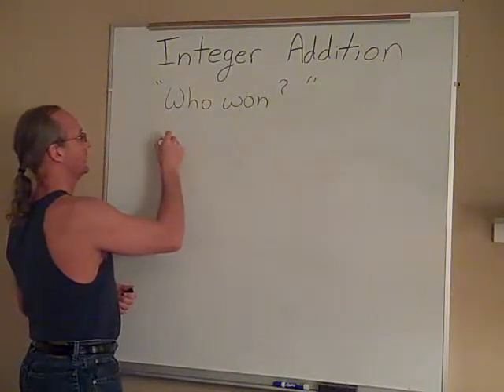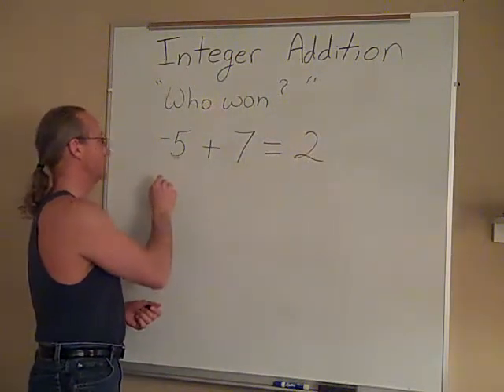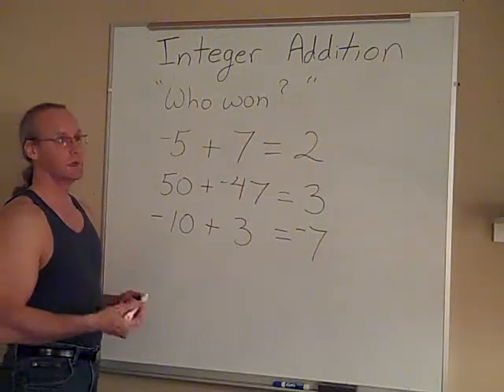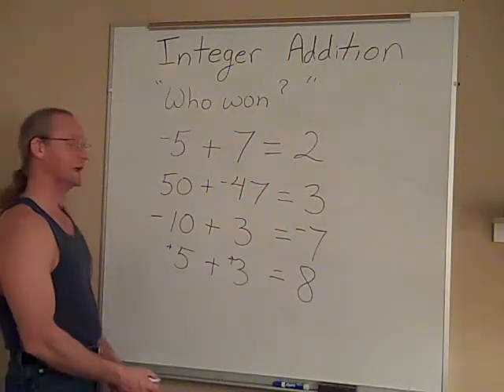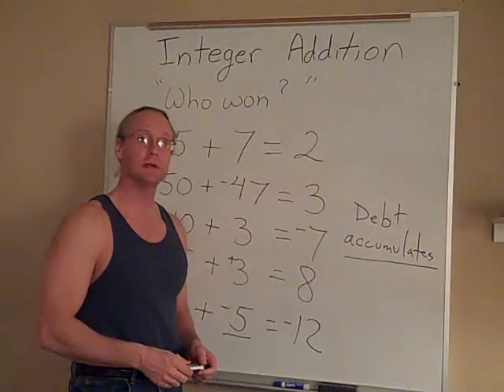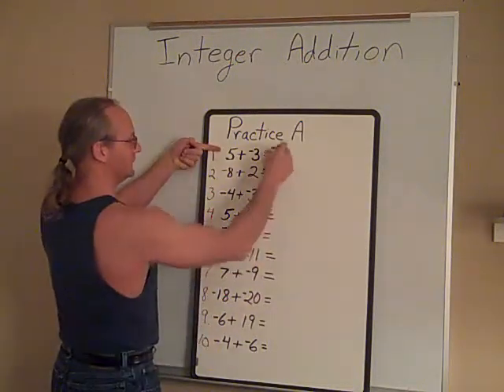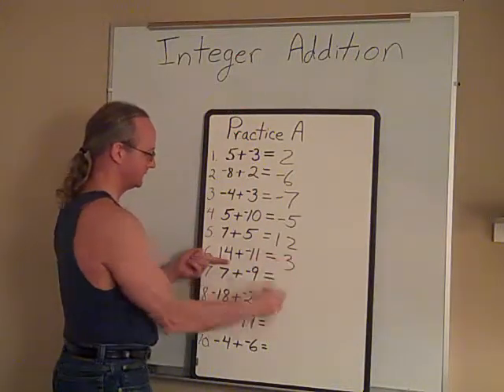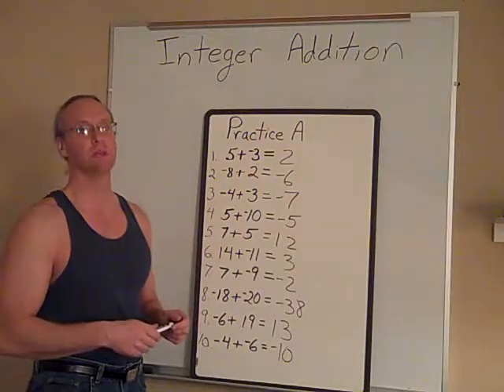Integer Addition 1 "Who Won?"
Adding signed numbers is an essential skill in all mathematics, especially in algebra.  If you are ever unsure of a sum, every operation or solution after that will be suspect.